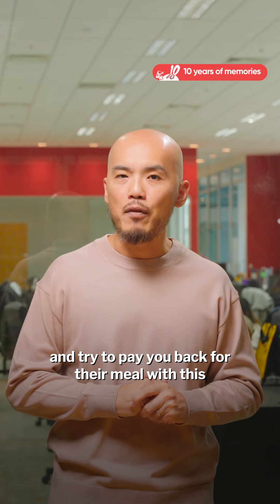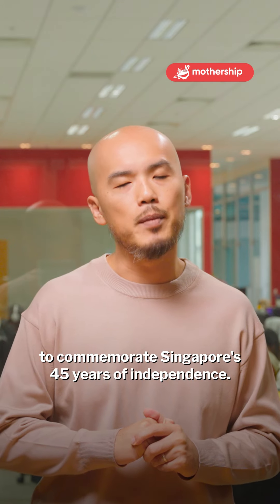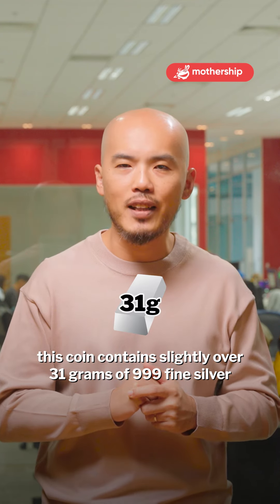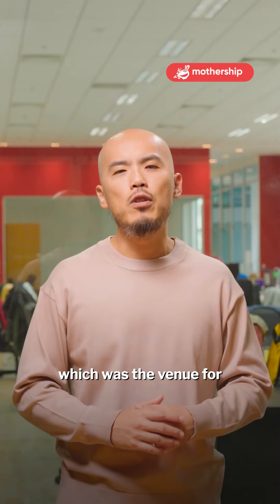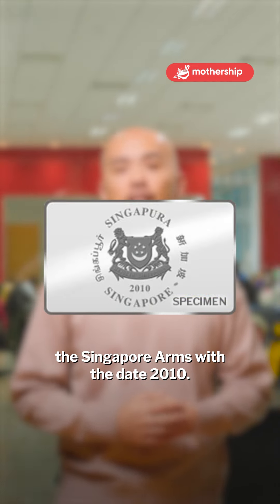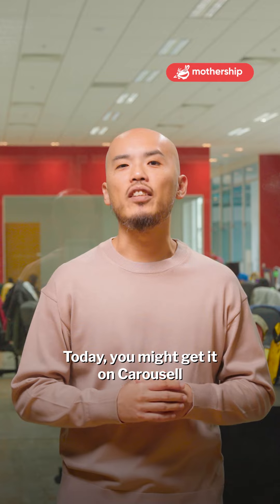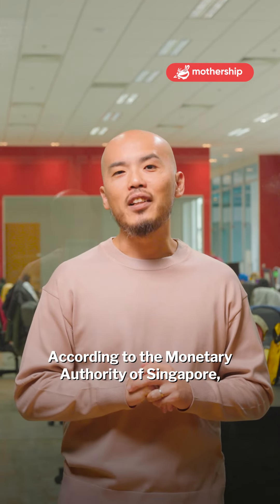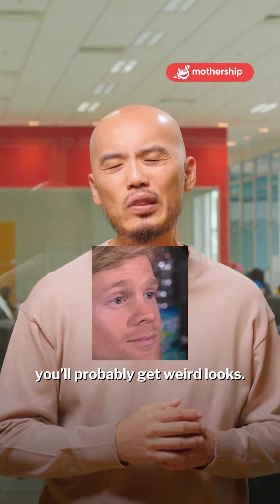Singapore’s first rectangular coin | Lesser Known Facts